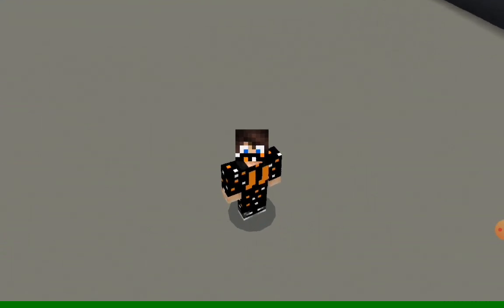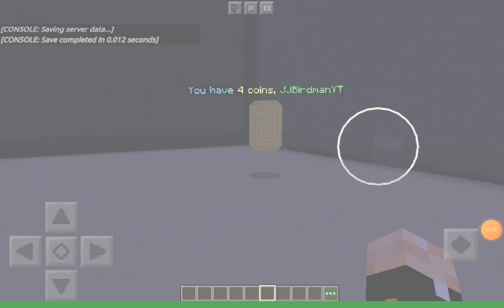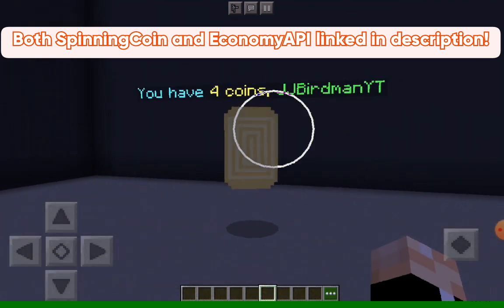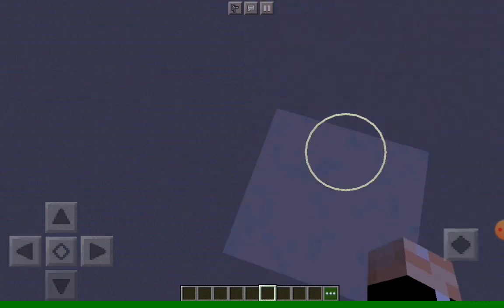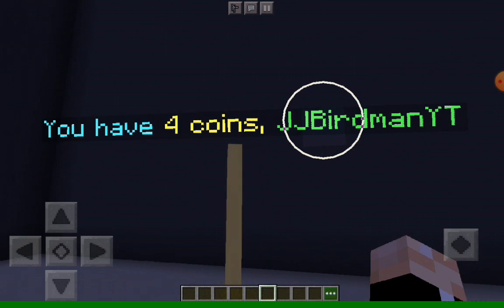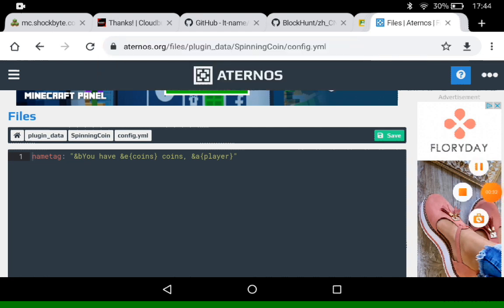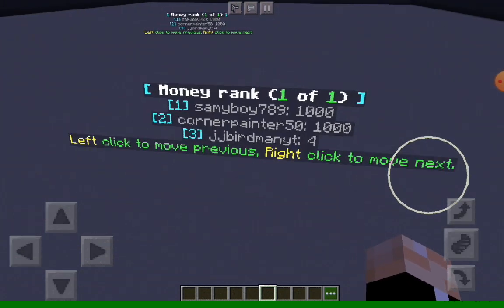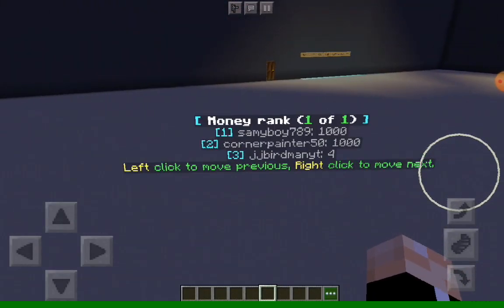Spinning Coin Money Display Plugin Pocketmine Showcase! | Tutorial + FREE Download! | Pmmp Plugin!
In this video I showcase an amazing Money Display Plugin for pocketmine that creates a spinning coin with floating text! Don't forget you need EconomyAPI for this one!

Please note that I’m not the developer of this plugin however I will try my best to answer your questions!

⏱ Time Stamps! ⏱
0:00 - Introduction
1:12 - Showcase
2:36 - Config Files

| ∘◦ ☆ 𝐏𝐥𝐮𝐠𝐢𝐧 𝐈𝐧𝐟𝐨! ☆ ◦∘ |
[»] Name:SpinningCoin
[»] By xXKHaLeD098Xx
[»] Version in video: v1.0
[»] PocketMine API 3.0.0 onwards
[»] Command: /spinningcoin
[»] Required Plugin: EconomyAPI
| ∘◦ ☆ 𝐈𝐦𝐩𝐨𝐫𝐭𝐚𝐧𝐭 𝐈𝐧𝐟𝐨! ☆ ◦∘ |
☞ Support me by becoming a patreon, purchasing a server or buying from my server store!
☞ Want to get your own high quality cheap Minecraft server? Use my link here and you will help me out too!
| ∘◦ ☆ 𝐒𝐨𝐜𝐢𝐚𝐥 𝐌𝐞𝐝𝐢𝐚! ☆ ◦∘ |
[»]  Omlet Arcade - what I use for streaming! Follow me and use this link!
Use my invite code @jjbirdmanyt and complete your first Mission Egg!
| ∘◦ ☆ 𝐌𝐲 𝐌𝐂 𝐒𝐞𝐫𝐯𝐞𝐫! ☆ ◦∘ |
IP: BirdmanNetwork.join-mc.net
Port: 25622
☞ Recorded with XRecorder
☞ Edited on Splice